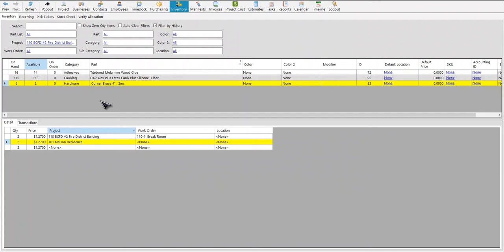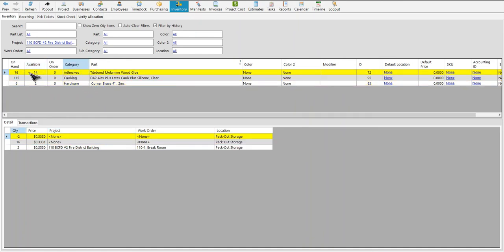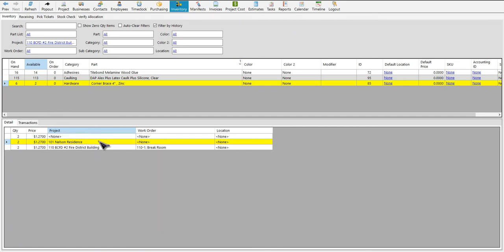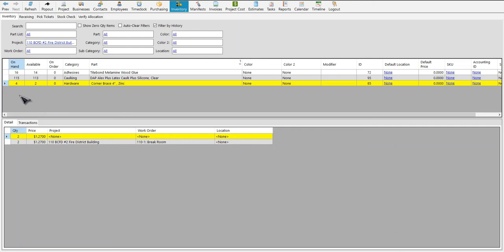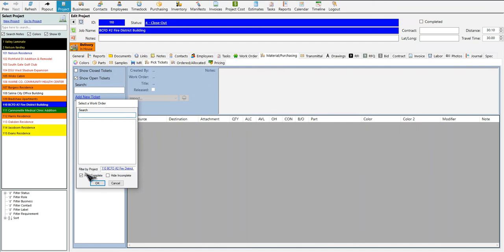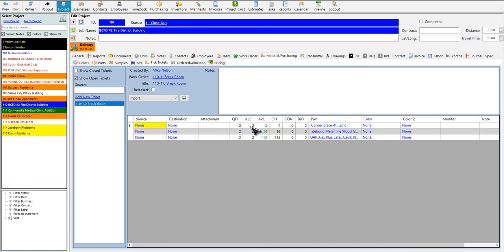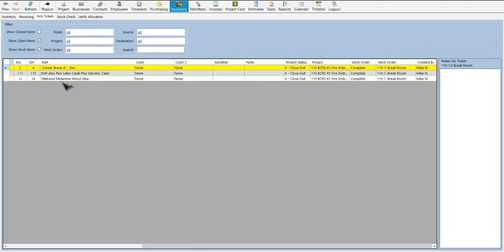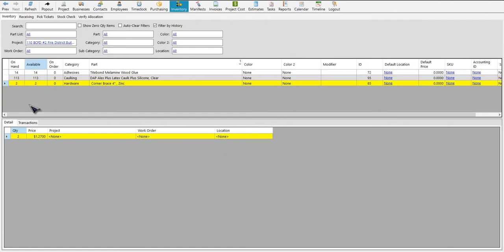SUPPORT: How to Consume Materials in Crows Nest